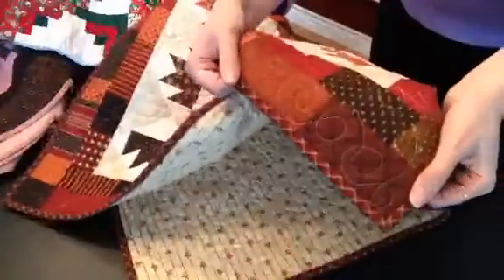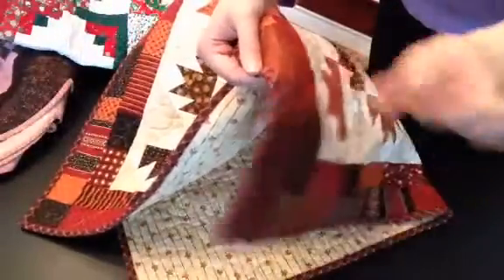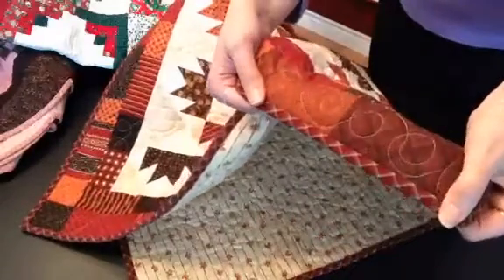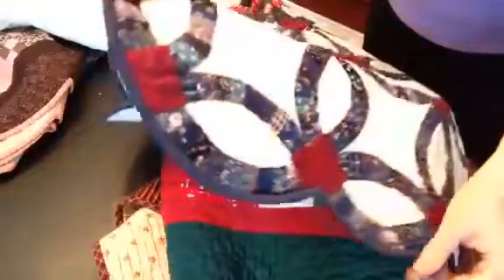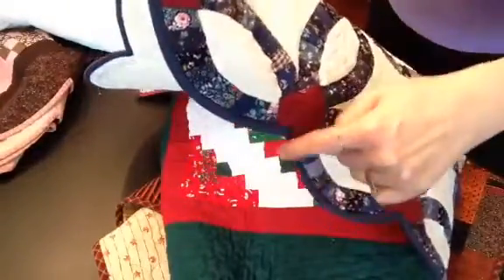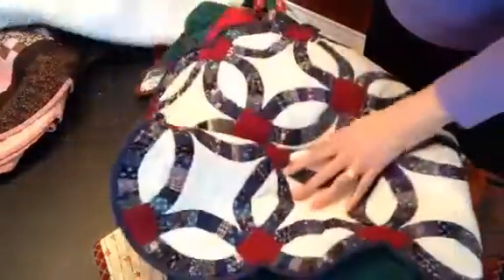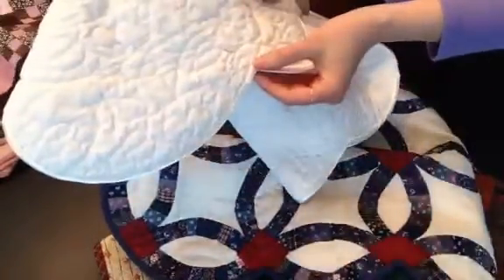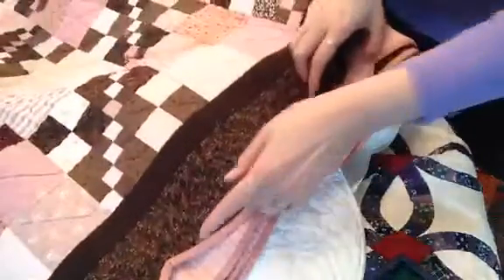Heather's Bias Binding Intro - Part 1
Heather talks about different looks you can achieve with continuous bias binding.  Follow the link to find out to make continuous bias binding on our blog;